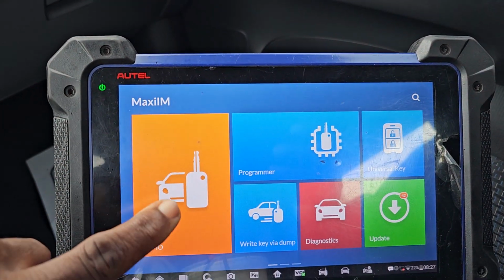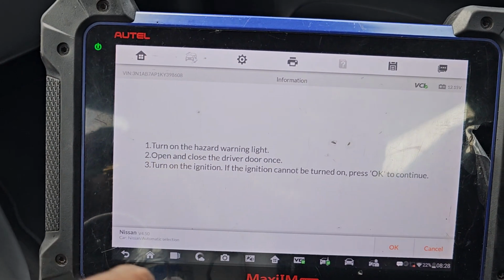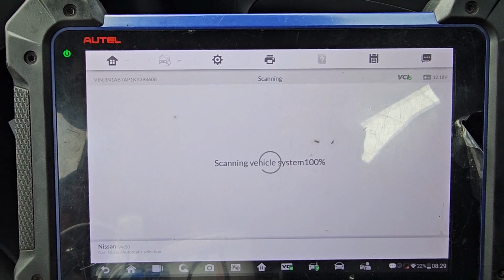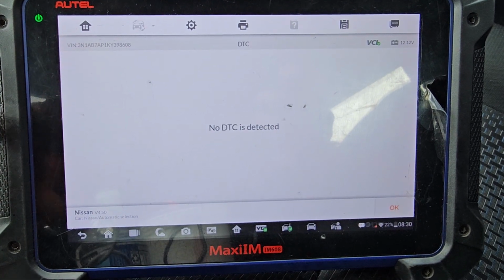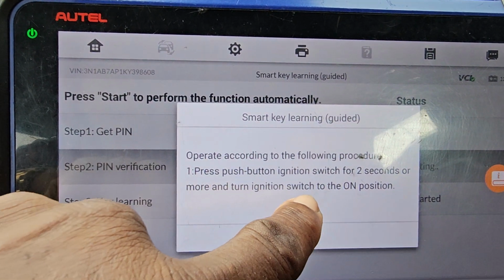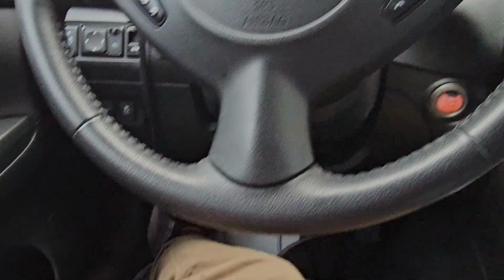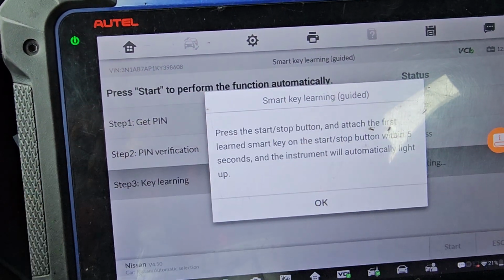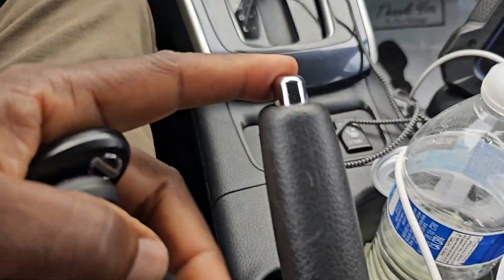How To Program A 2019 Nissan Sentra Proxy Remotes